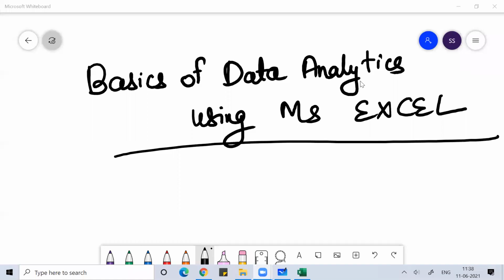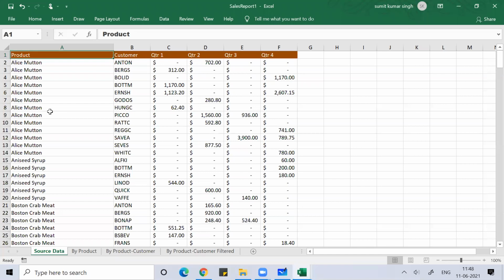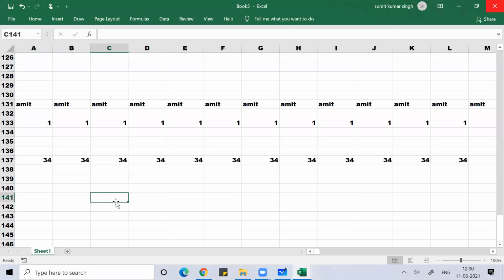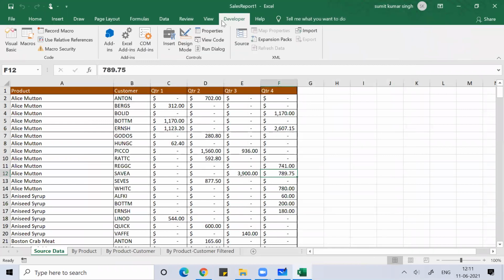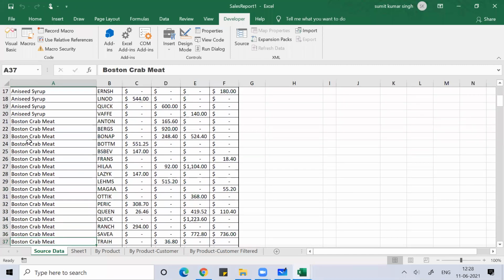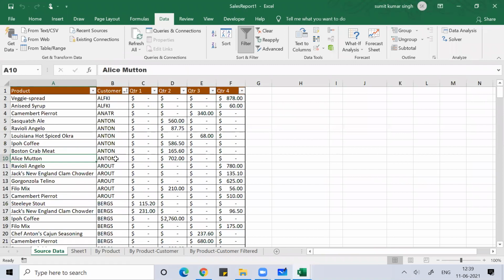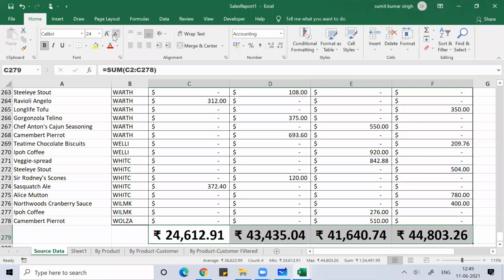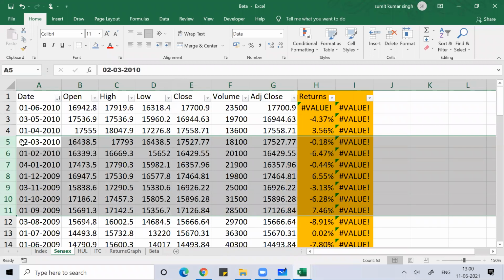Data Analytics Using MS Excel Session 02